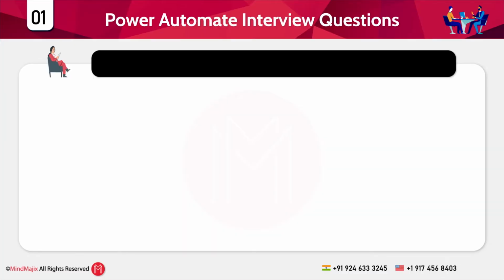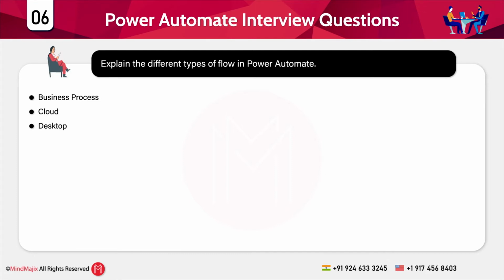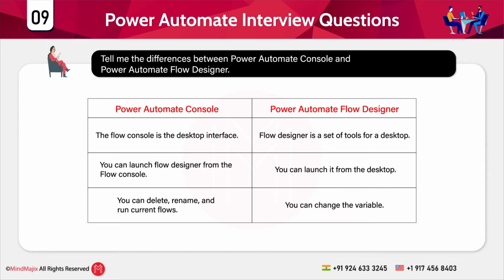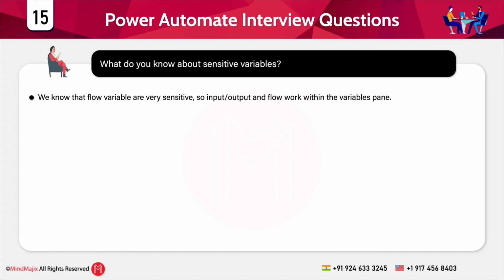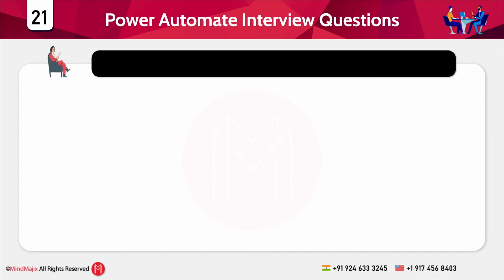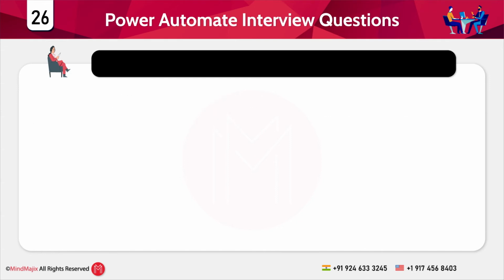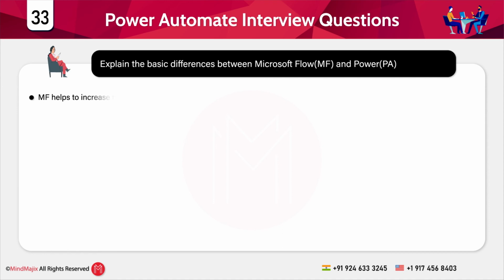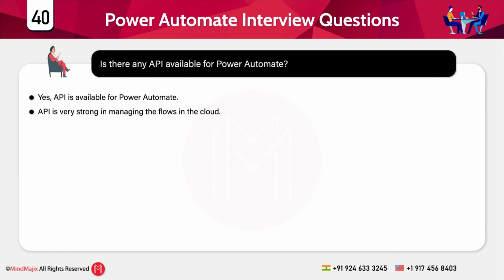Power Automate Interview Questions And Answers 2025 | MS Power Automate Interview Questions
This MindMajix video on Power Automate Interview Questions and Answers video includes all the frequently asked Interview questions that give you an idea to crack your Power Automate interview smartly. These Interview questions are curated by experts and will help you to brush up your knowledge in Power Automate. This video session is designed for both beginners and professionals who want to prepare for a Power Automate Interview.

0:00:00 Introduction to Mindmajix
0:01:31 Tell me the four key products of power platform.
0:02:03 What are the main four pillars in Power Automate?
0:02:29 List the difference between Power Automate and Power Automate for desktops.
0:03:02 What is a Power Automate environment?
0:03:34 What do you mean by solution Power Automate?
0:04:03 Explain the different types of flow in Power Automate.
0:04:57 Tell me the components of cloud flow.
0:05:37 Is Power Automate compatible with windows 10 Home version?
0:05:57 Tell me the difference between Power Automate Console and Power Automate Flow Designer.
0:07:13 Name all Power Automate Panes.
0:07:30 Why do we need to implement sub-flows?
0:07:56 Explain the different between run sub-flow action and run desktop flow action?
0:08:38 Name the standard variables data types available in Power Automate?
0:08:59 How the input/output variables and flow variables are different?
0:09:31 What do you know about sensitive variables?
0:09:57 Explain actions.
0:10:14 What do you know about UI elements?
0:10:29 Do you perform work while the desktop flow is working?
0:10:52 What are the browsers we can use in Power Automate?
0:11:10 Can you please explain the automation browser with its advantages?
0:12:12 Experience Candidate
0:12:23 Describe UI Flow Services.
0:12:47 What is an exception in power Automate?
0:13:38 How do we fix the desktop flow errors?
0:14:11 While creating the desktop flows, please mention the essential steps.
0:14:31 Can you please explain to me how to export a desktop flow?
0:14:59 Explain the different Data Loss Prevention (DLP)
0:15:20 Explain Process Advisor.
0:15:36 Tell me the different between task mining and process mining.
0:16:14 What do you know about AI builders?
0:16:36 Name some pre-built AI models available in Power Automate.
0:17:14 What do you know about Power Automate?
0:17:55 Is Power Automate free in Windows software?
0:18:06 Explain the basic difference between Microsoft Flow(MF) and Power(PA)
0:18:55 Is this a cloud-based technology?
0:19:09 How many flows can I create in Power Automate?
0:19:20 Tell me, how many services are available in Power Automate?
0:19:29 Do you know how many rows can handle by Power Automate?
0:19:46 Do you have any idea that it can store data automatically.
0:20:03 Tell me three different types of Power Automate connectors.
0:20:18 Is there any API available for Power Automate?

🟢 Why Should You Learn Power Automate:

Power Automate is rapidly gaining popularity and is currently the most widely used automation system in medium-to-large businesses. It's one of the most in-demand Microsoft skills, both personally and professionally. According to Forrester, Power Automate improves corporate efficiency by 15% on average.

🔑 KeyFeatures :

👉 24/7 Support
👉 Real-life Projects
👉 Get Certified